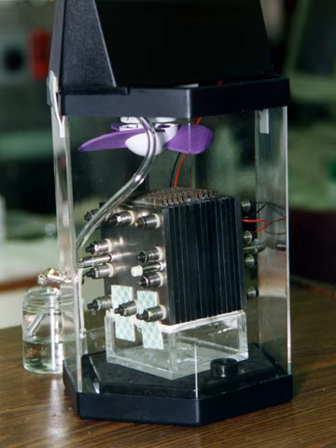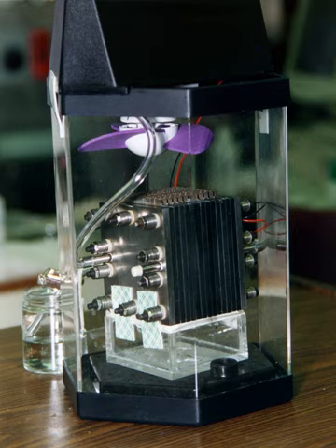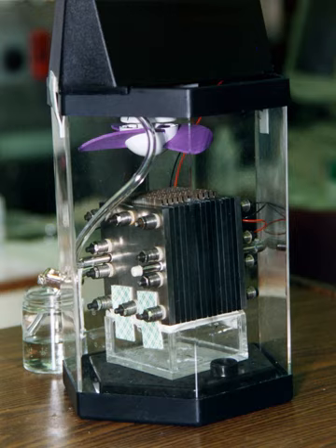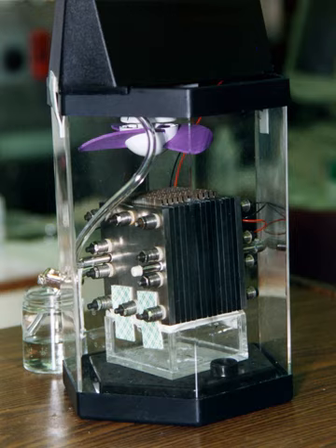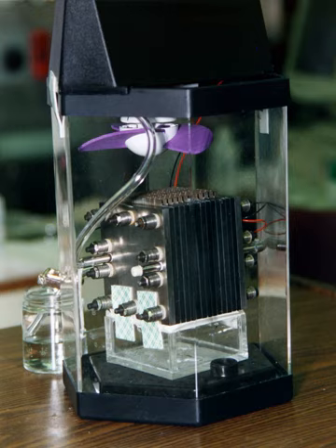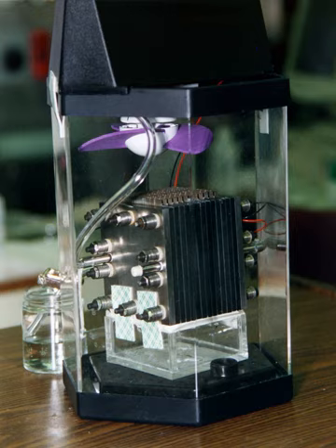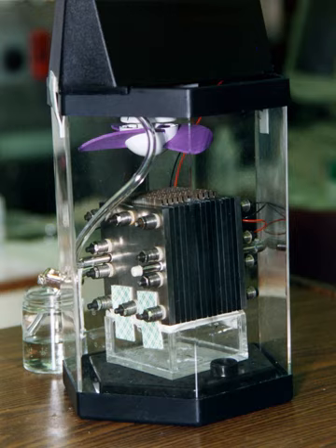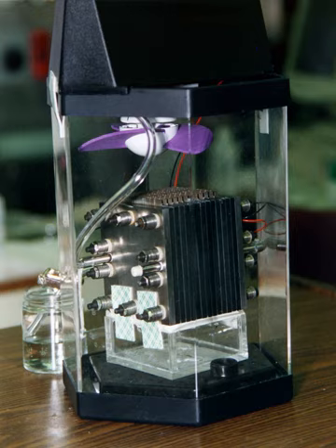Fuel cell | Wikipedia audio article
00:02:55 1 History
00:05:54 2 Types of fuel cells; design
00:08:30 2.1 Proton exchange membrane fuel cells (PEMFCs)
00:11:13 2.1.1 Proton exchange membrane fuel cell design issues
00:14:42 2.2 Phosphoric acid fuel cell (PAFC)
00:16:04 2.3 Solid acid fuel cell (SAFC)
00:17:02 2.4 Alkaline fuel cell (AFC)
00:18:18 2.5 High-temperature fuel cells
00:18:28 2.5.1 SOFC
00:22:16 2.5.2 MCFC
00:26:08 2.6 Electric storage fuel cell
00:26:34 2.7 Comparison of fuel cell types
00:30:17 3 Efficiency of leading fuel cell types
00:30:28 3.1 Theoretical maximum efficiency
00:32:11 3.2 In practice
00:35:28 4 Applications
00:35:38 4.1 Power
00:38:25 4.2 Cogeneration
00:40:52 4.3 Fuel cell electric vehicles (FCEVs)
00:41:03 4.3.1 Automobiles
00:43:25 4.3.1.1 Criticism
00:46:58 4.3.2 Buses
00:48:44 4.3.3 Forklifts
00:50:15 4.3.4 Motorcycles and bicycles
00:51:19 4.3.5 Airplanes
00:53:16 4.3.6 Boats
00:53:49 4.3.7 Submarines
00:54:37 4.4 Portable power systems
00:57:55 4.5 Other applications
00:59:45 4.6 Fueling stations
01:00:53 5 Markets and economics
01:03:09 6 Research and development

- Socrates

SUMMARY
A fuel cell is an electrochemical cell that converts the chemical energy of a fuel (often hydrogen) and an oxidizing agent (often oxygen) into electricity through a pair of redox reactions. Fuel cells are different from most batteries in requiring a continuous source of fuel and oxygen (usually from air) to sustain the chemical reaction, whereas in a battery the chemical energy usually comes from metals and their ions or oxides  that are commonly already present in the battery, except in flow batteries. Fuel cells can produce electricity continuously for as long as fuel and oxygen are supplied.
The first fuel cells were invented in 1838. The first commercial use of fuel cells came more than a century later in NASA space programs to generate power for satellites and space capsules. Since then, fuel cells have been used in many other applications. Fuel cells are used for primary and backup power for commercial, industrial and residential buildings and in remote or inaccessible areas. They are also used to power fuel cell vehicles, including forklifts, automobiles, buses, boats, motorcycles and submarines.
There are many types of fuel cells, but they all consist of an anode, a cathode, and an electrolyte that allows ions, often positively charged hydrogen ions (protons), to move between the two sides of the fuel cell. At the anode a catalyst causes the fuel to undergo oxidation reactions that generate ions (often positively charged hydrogen ions) and electrons. The ions move from the anode to the cathode through the electrolyte. At the same time, electrons flow from the anode to the cathode through an external circuit, producing direct current electricity. At the cathode, another catalyst causes ions, electrons, and oxygen to react, forming water and possibly other products. Fuel cells are classified by the type of electrolyte they use and by the difference in startup time ranging from 1 second for proton exchange membrane fuel cells (PEM fuel cells, or PEMFC) to 10 minutes for solid oxide fuel cells (SOFC). A related technology is flow batteries, in which the fuel can be regenerated by recharging. Individual fuel cells produce relatively small electrical potentials, about 0.7 volts, so cells are "stacked", or placed in series, to create sufficient voltage to meet an application's requirements. In addition to electricity, fuel cells produce water, heat and, depending on the fuel source, very small amounts of nitrogen dioxide and other emissions. The energy efficiency of a fuel cell is generally between 40–60%; however, if waste heat is captured in a cogeneration scheme, efficiencies up to 85% can be obtained.
The fu ...